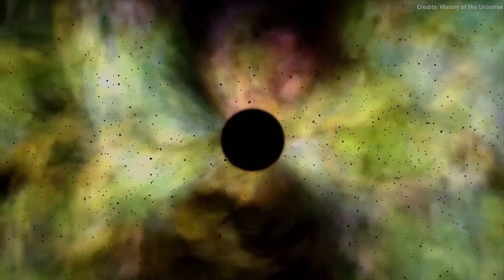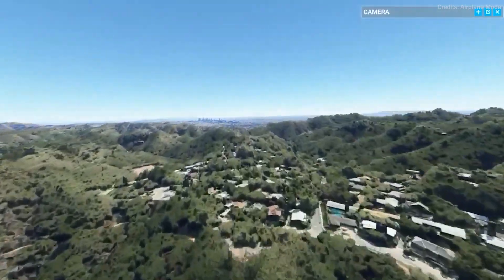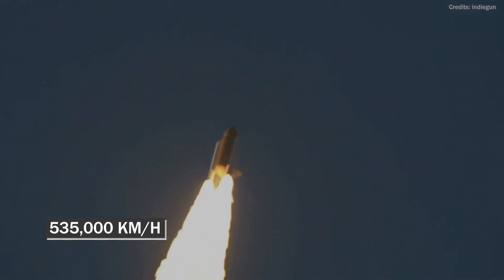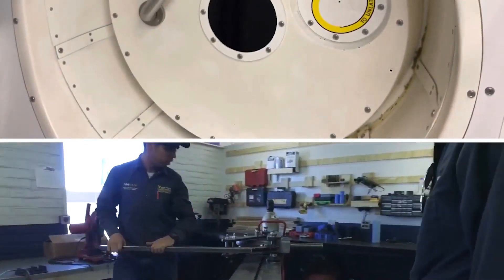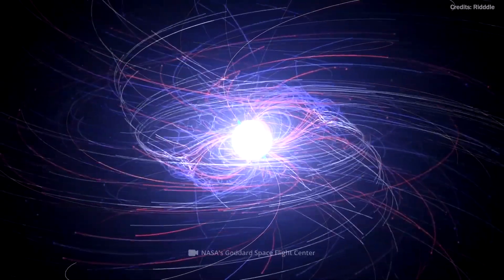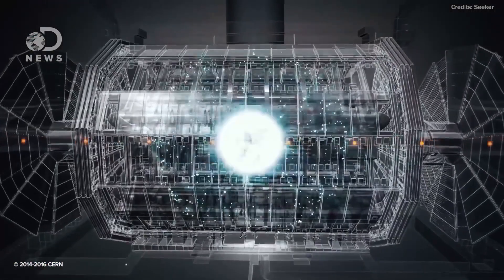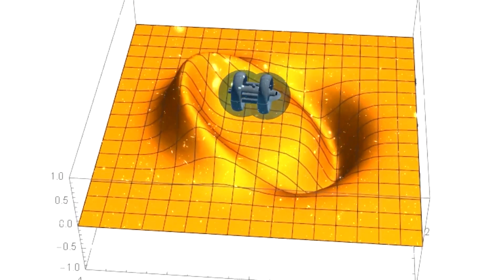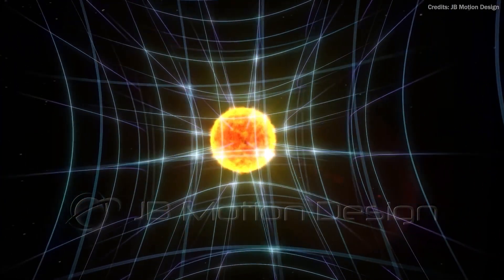NASA Scientists TERRIFYING Creation Of Vehicle That Can Reach Lightspeed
NASA Just Admitted They've Created Something So Advanced It Can Reach Lightspeed

One of the most fundamental constants in the universe is the speed of light. It establishes a cosmic speed limit that nothing can exceed, and it influences everything from subatomic particle behavior to the evolution of galaxies. It is a testament to the incredible nature of the universe. This constant connects all of space and time and reminds us of the limitless possibilities of science and discovery. It is a dividing line between the known and the unknown, a frontier we have only just begun to explore. It is the essence of speed, a force so powerful and awe-inspiring that it bends the fabric of space and time, distorts our perceptions of reality, and calls into question our most fundamental beliefs about the nature of existence itself. But we might have actually discovered how to surpass it.